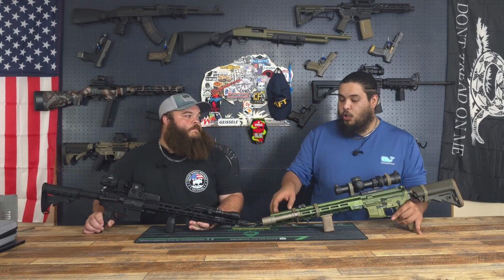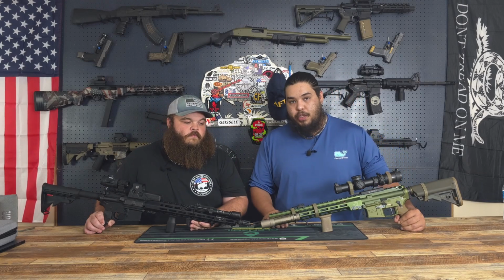Cloud Defensive Rein 3.0 VS Streamlight ProTac rail mount 2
Today, we compare the incomparable as we take an in-depth look at the cloud defensive rein 3.0 and the Streamlight ProTac rail mount 2 and see who is the king of weapon mounted light systems. leave a like and comment and let us know what you guys like and what we can do better !